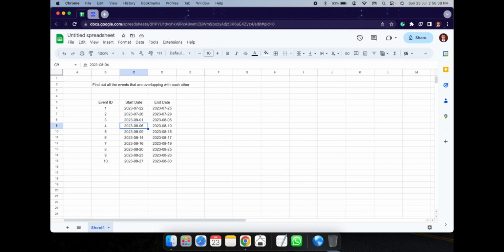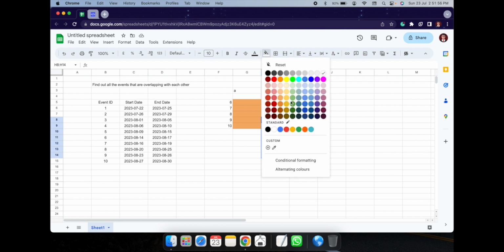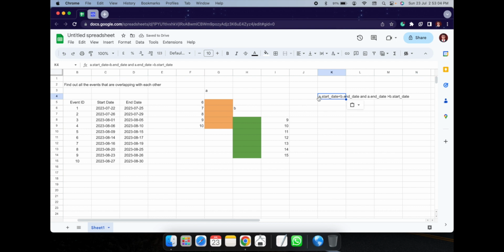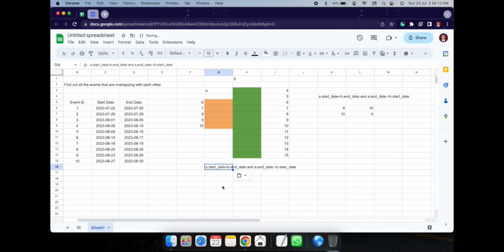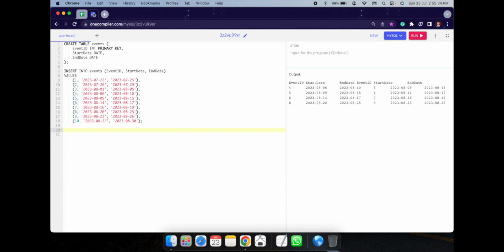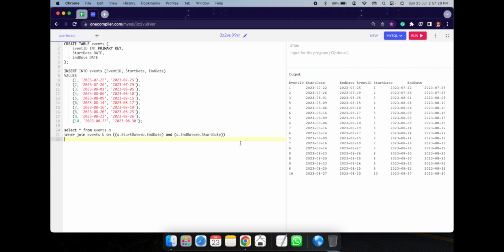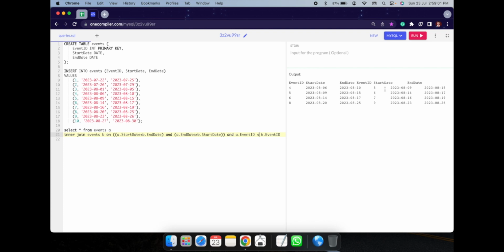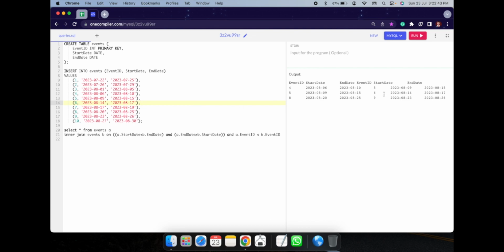SQL Interview Question | How to identify Overlapping Date Events | Product Analytics Query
In this video, we will be walking through an SQL Question that finds the overlapping events

One of the key concepts we will cover in this video is joining on a condition.

Throughout the video, we will guide you through the problem step-by-step, providing clear and concise explanations of the concepts we are using. By the end of this video, you will have a solid understanding of how to use window functions and advanced SQL to solve problems like this.

Whether you are preparing for an upcoming interview or simply looking to enhance your SQL skills, this video is a valuable resource that you won't want to miss. So sit back, relax, and let's dive into the world of advanced SQL together!

Table Creation query.

CREATE TABLE events (
    EventID INT PRIMARY KEY,
    StartDate DATE,
    EndDate DATE

INSERT INTO events (EventID, StartDate, EndDate)
VALUES